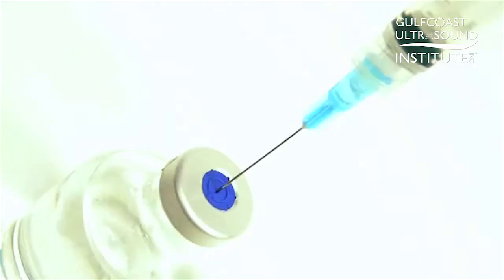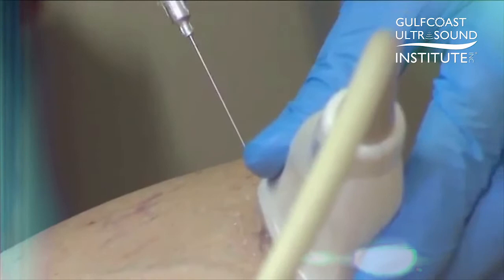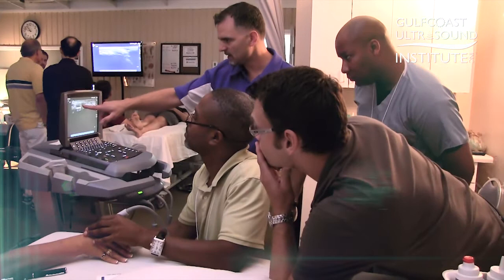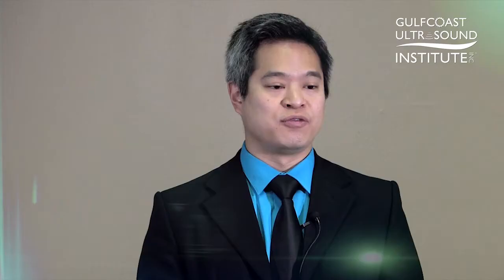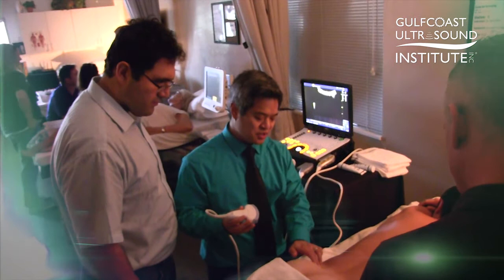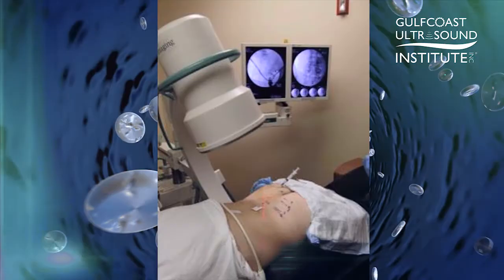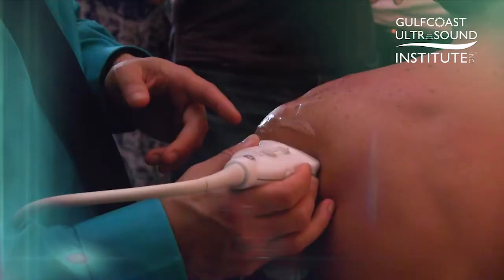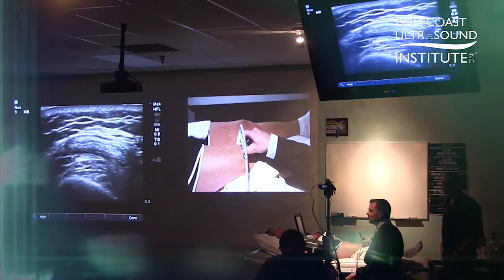David Wang on Regenerative Medicine at Gulfcoast Ultrasound Institute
This intermediate to advanced level MSK ultrasound program is designed to expand and update skills to integrate advanced MSK applications and ultrasound-guided regenerative medicine techniques into clinical practice. Taught by world-renowned ultrasound experts, the program offers evidence based lectures combined with extensive hands-on scanning sessions featuring live models and human cadaveric specimens. Participants will also have the opportunity to observe live demonstrations of multiple regenerative medicine procedures (diagnosis and techniques) on various live patients with pathologies.